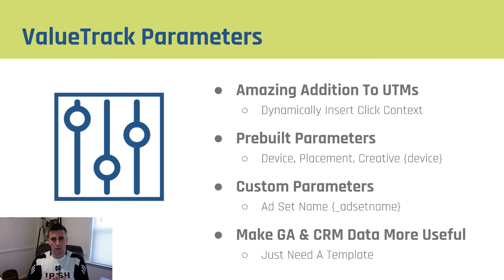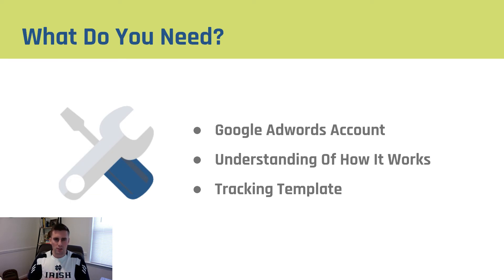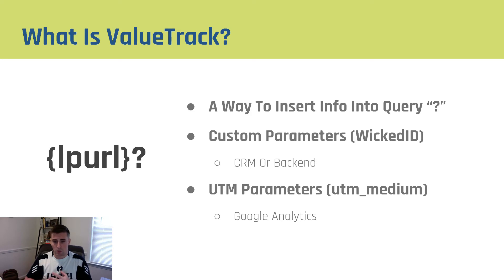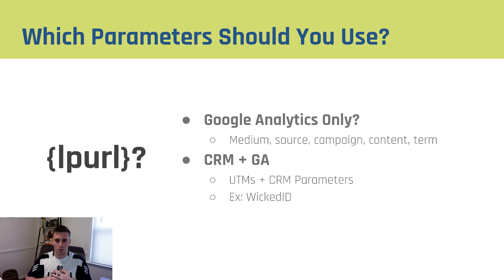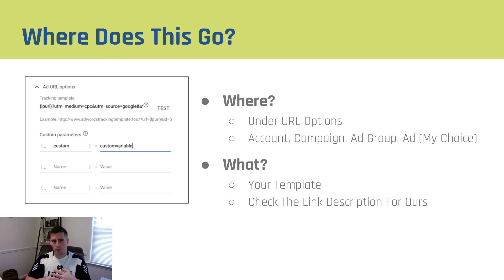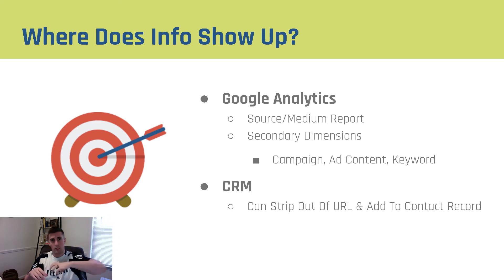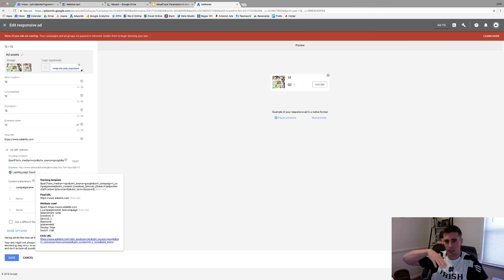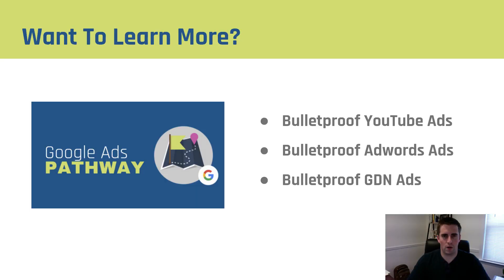AdSkills | Dynamic URL Parameters In Adwords (ValueTrack)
AdSkills ValueTrack Tracking Template:

{lpurl}?utm_medium=cpc&utm_source=google&utm_campaign={campaignid}&utm_content={creative}_{device}_{ifsearch:{adposition}}{ifcontent:{placement}}&utm_term={keyword}

Google ValueTrack Help Document: (Look Under "Final URL, tracking template, or custom parameter")

Google Adwords has a lot of hidden gems inside of it...but there's none more exciting than ValueTrack parameters.

Inside of the confusing lessons Google's put out is some of the most amazing tracking technology available to business owners and agencies...they just need to know how to unlock it.

In this tutorial, AdSkills teacher John Belcher walks you through the gritty details of Adwords Dynamic URL Tracking.